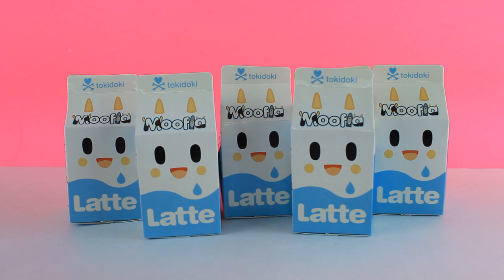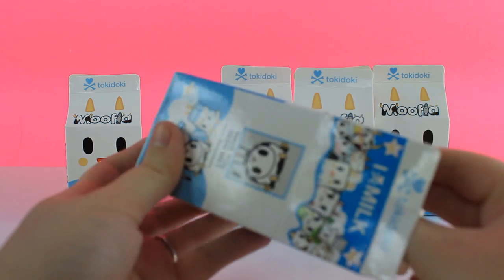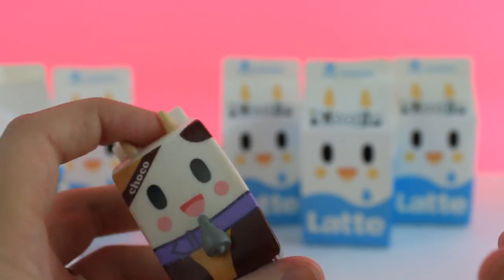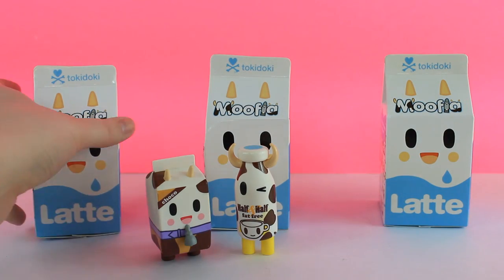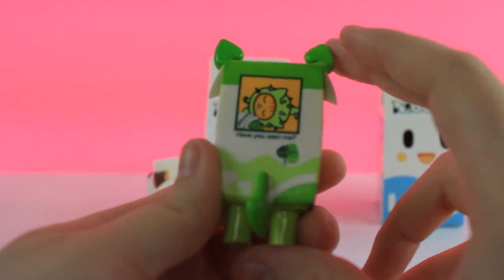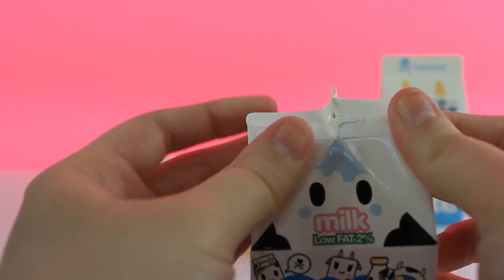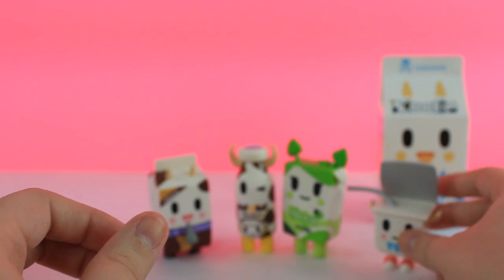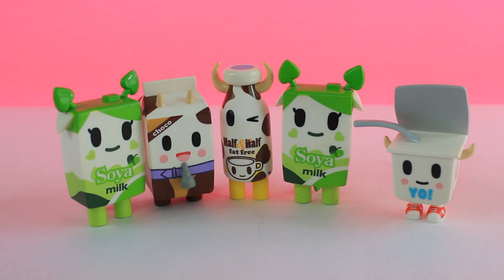Tokidoki Moofia Special!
Hi everyone! Today we got our hands on some of these awesome Tokidoki Moofia blind boxes! So pleas sit back and enjoy our Moofia special! If you have any questions or want us to show anything on our videos that you wanna see, please leave us a comment and we will try our hardest to make it happen. :) Thank you so much!

Tokidoki Moofia / Moofias Latte Surprise Boxes / Surprise Cartons
-I found these at Barnes and Noble, If you have never been there it's a really fun place that have a bunch of books and a lot of cool toys, this is the only "physical" place I have found theses, but you can also buy them online!